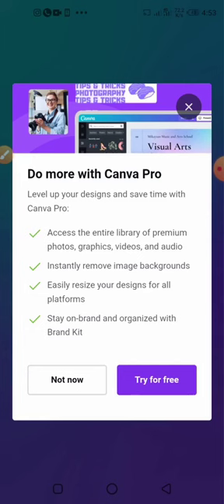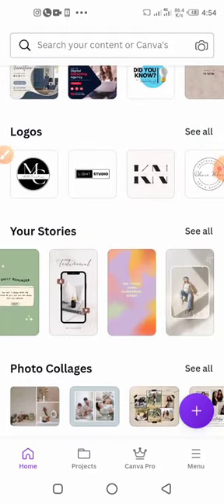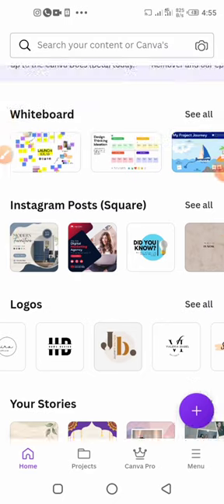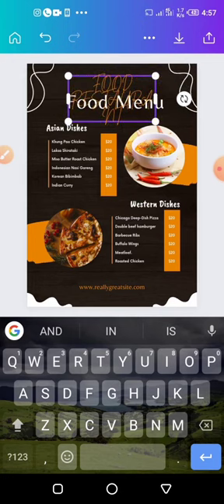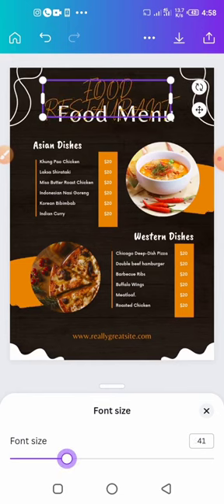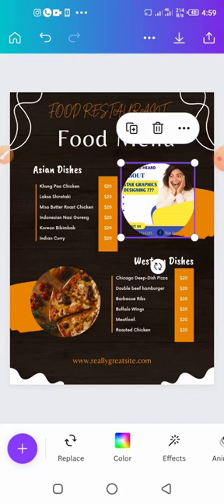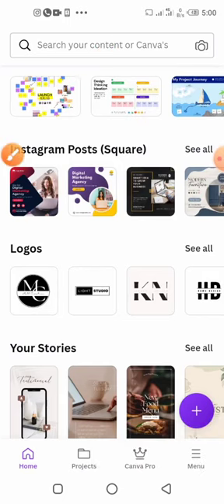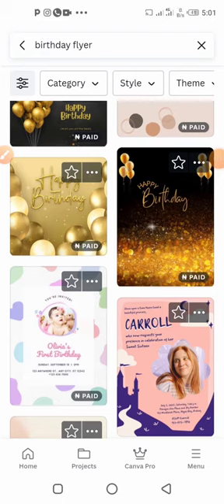CANVA DESIGN INTRODUCTION 1